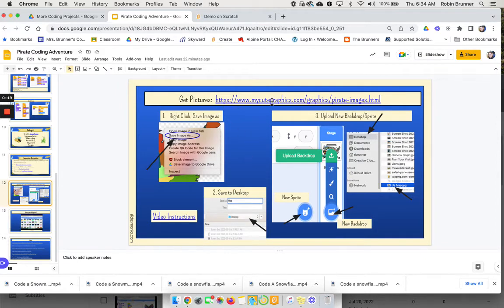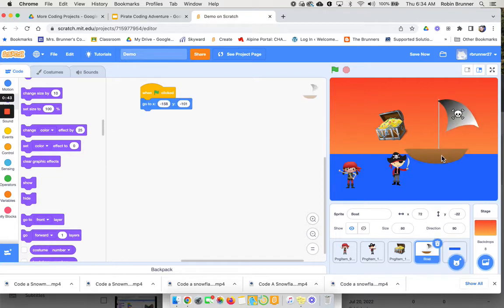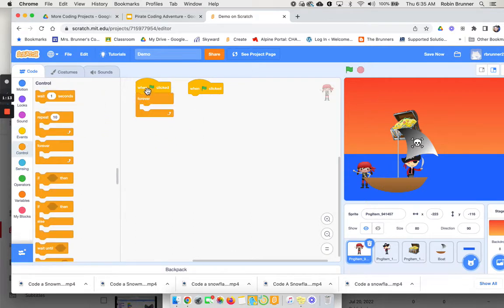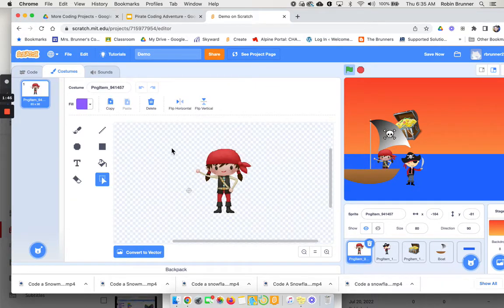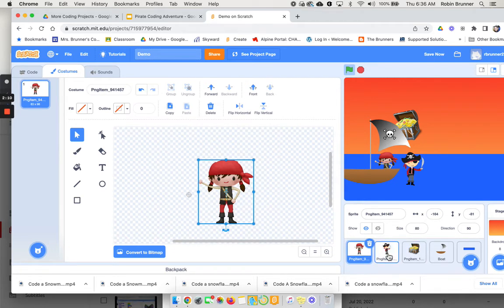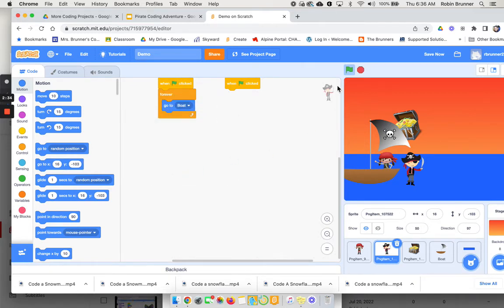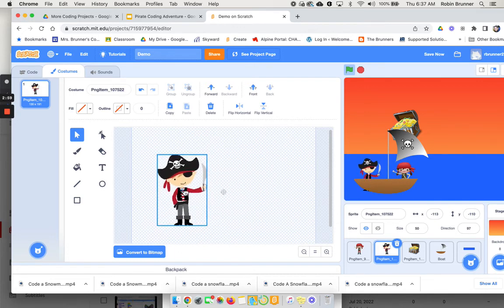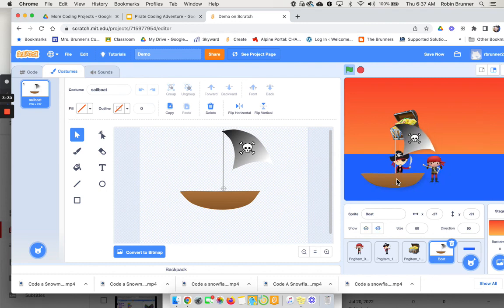Pirate Adventure Go to the Boat